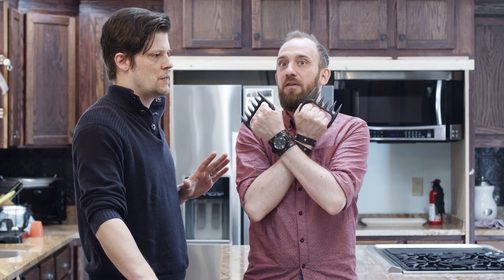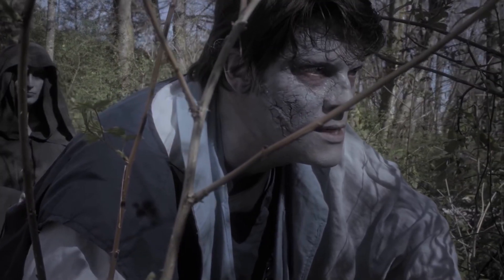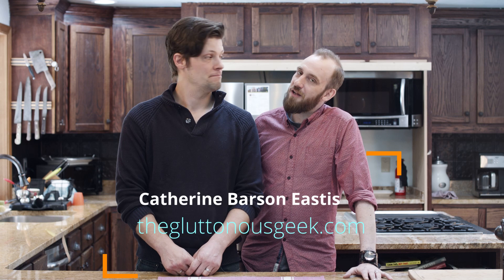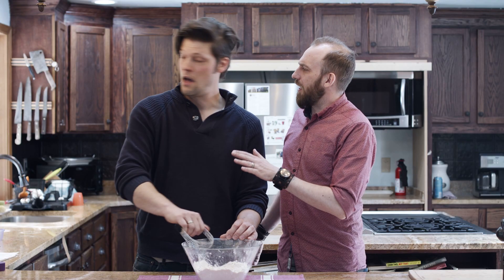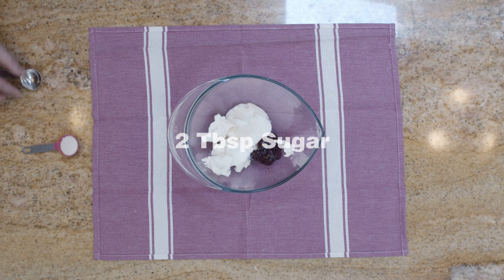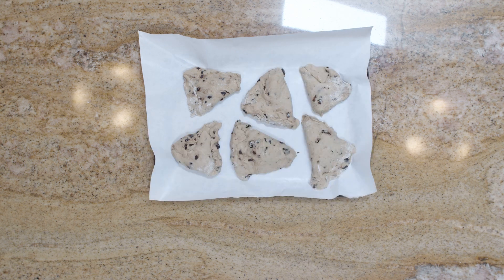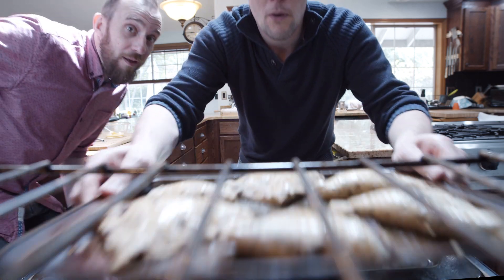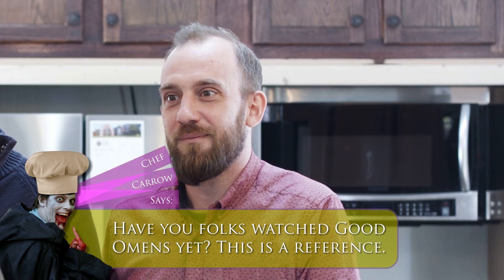Cooking With Carrow - Episode 02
"Conjure Milk Raspberry Scones" with Brian Lewis and Christian Doyle, from the recipe by The Gluttonous Geek. Looking forward to more JourneyQuest? The Season Four campaign ends on July 12.